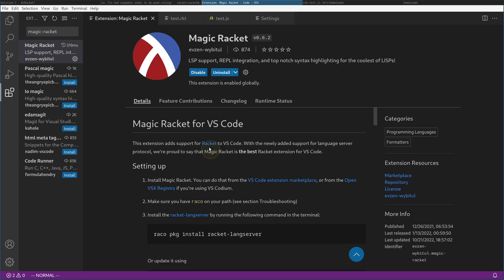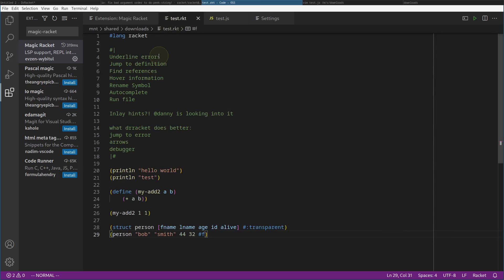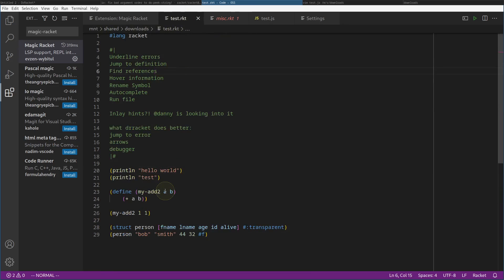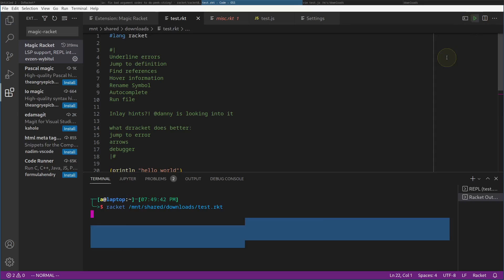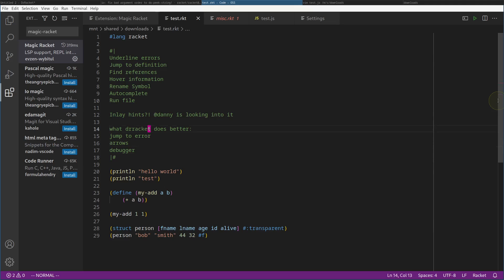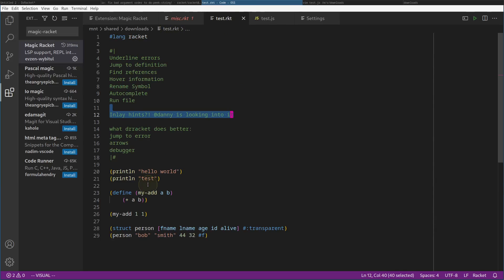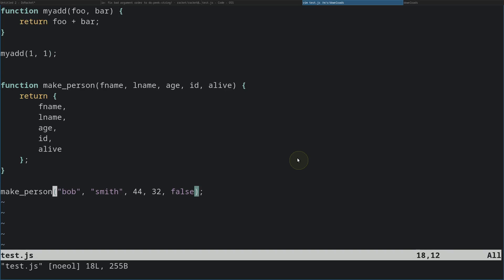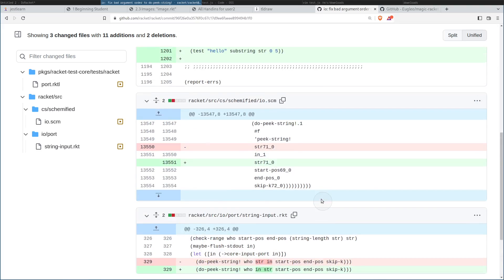racket in vscode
raco pkg install racket-langserver

vscode can be used with lang htdp/bsl BUT it is not recommended that you do so since it may not work with the your schools autograder